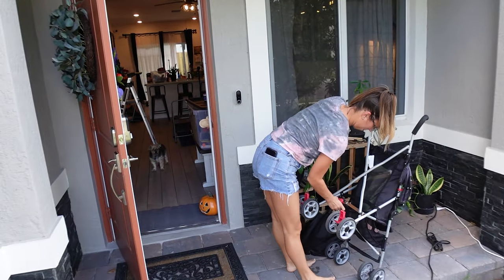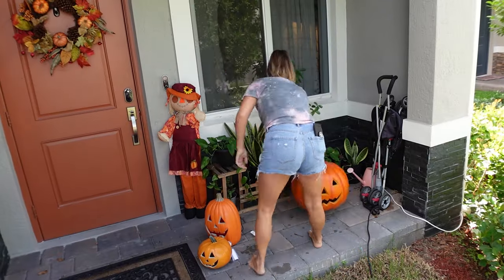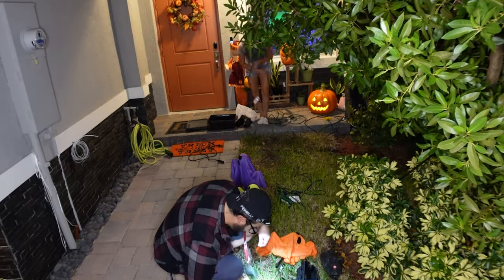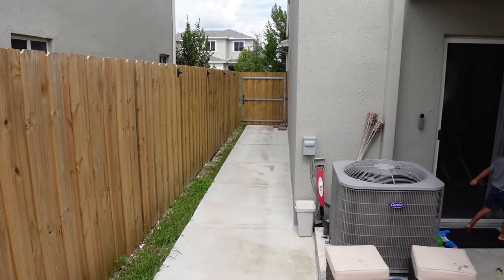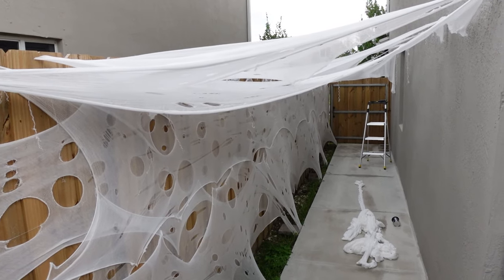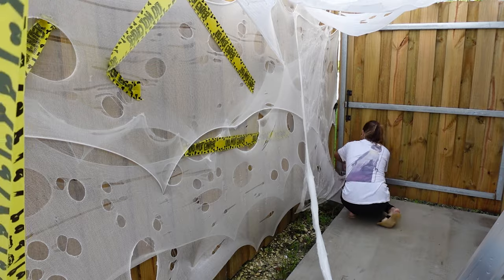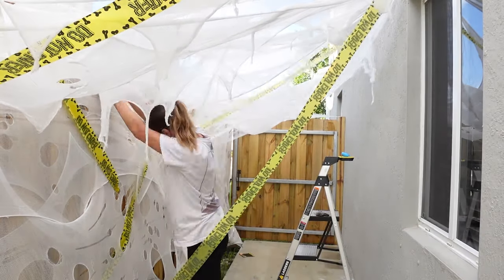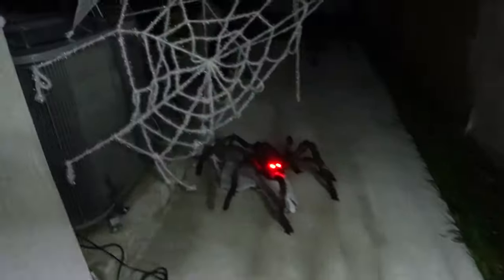Halloween Outdoor Decorations 🕷️ DIY Haunted Walkthrough 🕸️ Spooky Spider Web Tunnel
Come decorate with me: Halloween outdoor edition! We're giving the front porch a cute, fall touch but, we're getting OVER THE TOP creepy crawly vibes for the side yard - creating a spooky DIY spiderweb tunnel! We're using beef netting, cobwebs and lots of spiders to create an amazing haunted house tunnel walkthrough. Wait until you see if at night! Complete with strobe lights (⚠️ flash warning! ⚠️) and fog machine - the monstrous mood has been set.

00:00 - Intro
00:32 - Halloween Porch Decorate With Me
02:52 - DIY Haunted Spider Web Tunnel
03:54 - Beef Netting for Spider Webs
07:28 - Finishing the Porch for Fall
07:54 - COMPLETED Haunted Spider Tunnel!

Weatherproof Outdoor Cord Box
Twist and Seal Cord Protectors
Water-Tight Extension Cord Protectors